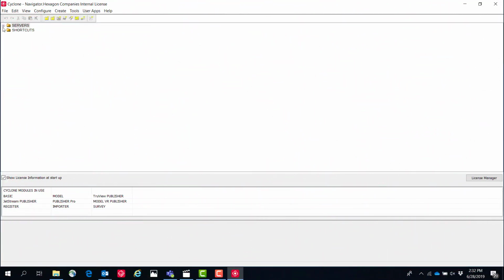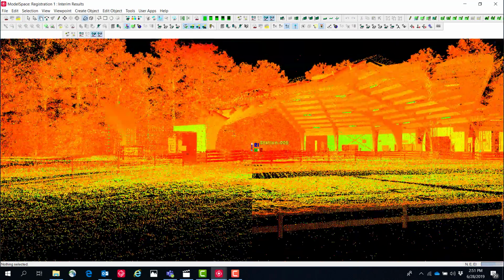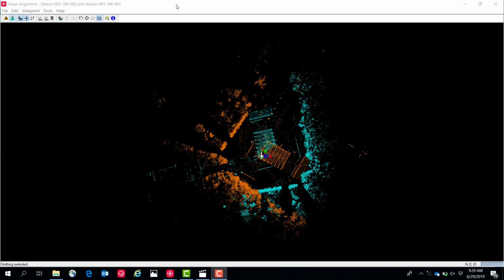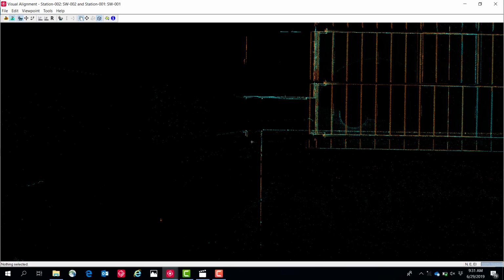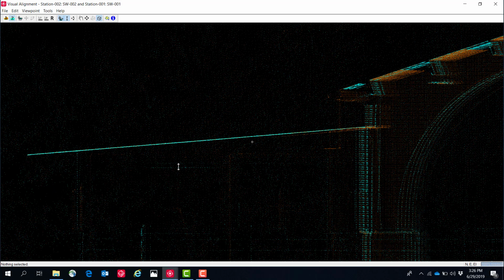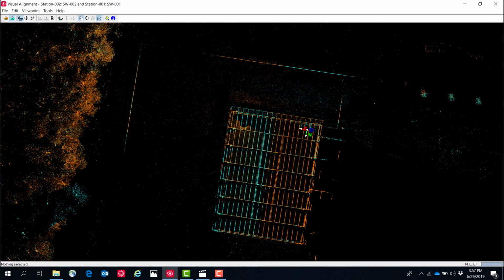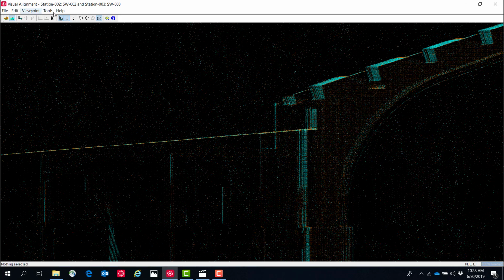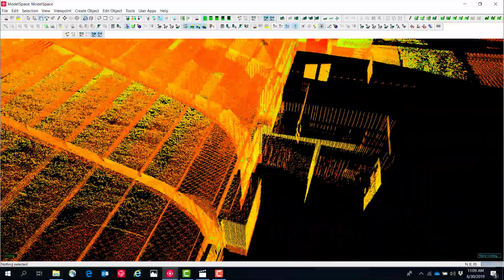Cyclone Visual Alignment